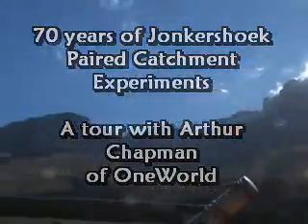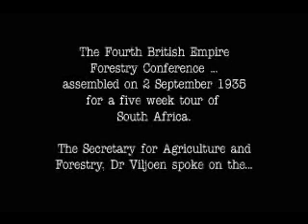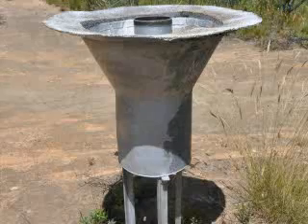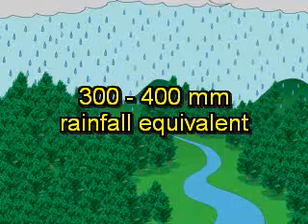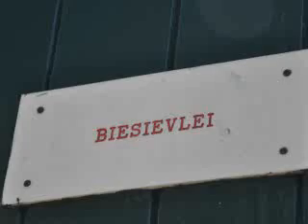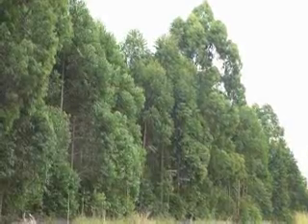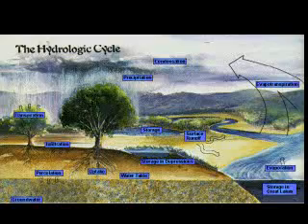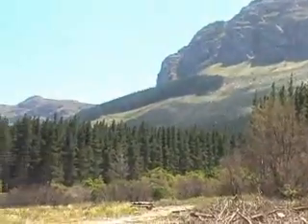Planation Trees and Water Use, Part 1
Plantation Trees and Water Use: Seventy years of Jonkershoek Paired Catchment Experiments
A Tour with Arthur Chapman
Plantations use significant amounts of water and South Africa is an arid country. In this documentary Arthur Chapman from One World Sustainable Investments (previously CSIR) takes us on a tour and shares with us the background of seventy years of hydrological research in the Jonkershoek Valley and how the paired catchment experiments work, and how much water trees really use. The intention of the documentary is educational, and to be used as a platform for further discussions.
 This documentary is a GeaSphere / EcoDoc Africa collaboration and made possible with funds from the Swedish Society for Nature Conservation. The views expressed herein do not necessarily reflect the views of GeaSphere, EcoDoc Africa or SSNC. This video was produced and edited by Liane Greeff, video footage were filmed by Roy MacGregor and Liane Greeff. Original music: Roy MacGregor. Project planning: Liane Greeff and Philip Owen. Thanks to Janet Botes for graphics on watershed plantations and eucalyptus trees, and to Guy Preston, Willem de Lange, Deidre May and Wally Menne for additional photographs and visuals.